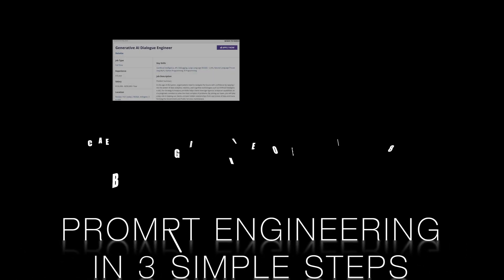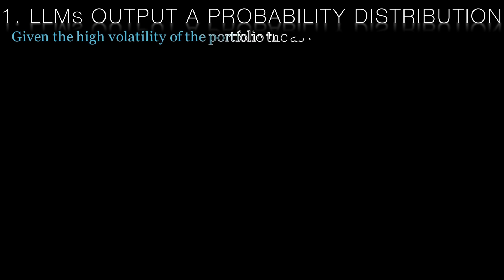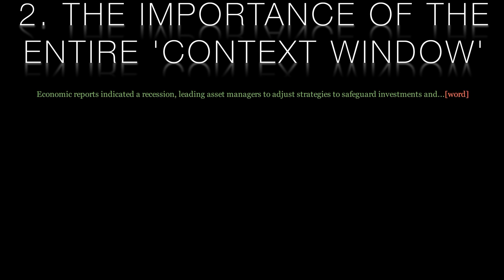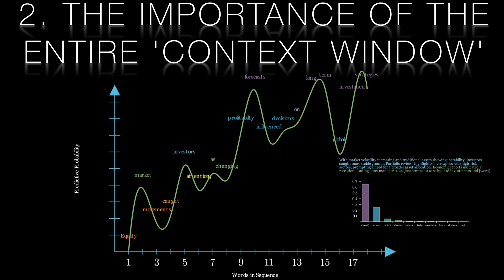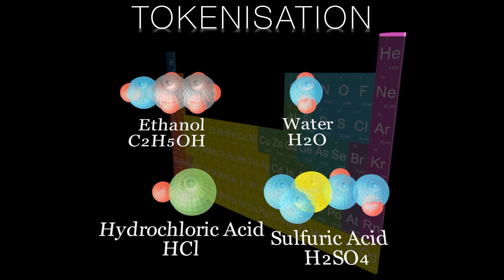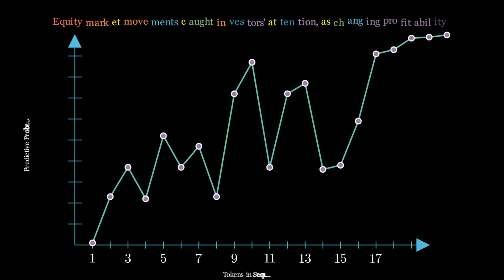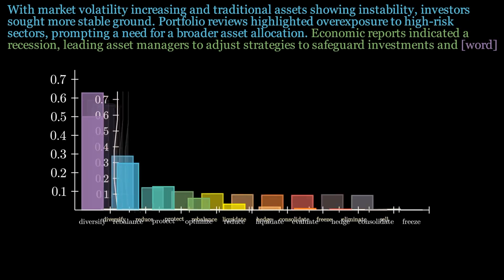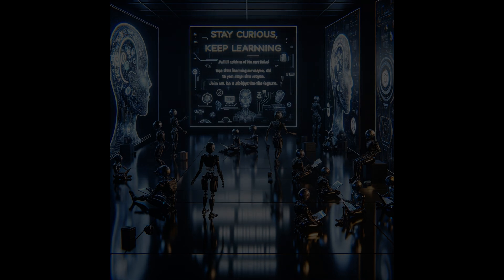The fundamentals of LLMs and Prompt Engineering in 3 easy steps!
Unlock a lucrative career in AI with prompt engineering expertise! In this video, we'll unveil how becoming a master prompt engineer can lead to six-figure salaries and exciting opportunities in AI.

Dive into the essentials of AI models like Chat-GPT, exploring probability distributions, the impact of inputs on outputs, and the power of tokenization. These foundational concepts are not just intriguing – they're your ticket to a rewarding and financially lucrative career in AI.

Mastering Prompt Engineering: Unlocking AI's Full Potential

Ever wondered how AI can lead to a high-paying career? I'm Richard Walker from Lucidate, pioneering AI solutions in capital markets. In this video, we demystify prompt engineering, a skill in high demand in the AI industry.

Discover how AI models like Chat-GPT think, the impact of inputs on outputs, and the significance of breaking down words into tokens. This knowledge is key to a rewarding career in AI, where top firms offer salaries over $300,000.

👉 What You'll Learn:

AI Models' Output Mechanics: Understanding probability distributions in models like Chat-GPT.
Influence of Inputs: How varying context alters AI predictions.
Words vs. Tokens: The power of tokenization in AI language processing.
🌟 Exclusive for our viewers: Deep dive into 'Chain of Thought', 'Tree of Thoughts', and 'ReAct' techniques.

🚀 Lucidate's Expertise: Blending technology and finance, we guide you through complex AI concepts with clarity.

Join our journey and be part of the future of AI!

🔗 Check our comprehensive playlist on prompting techniques: [Insert Link]

Remember, in AI, every step is a leap towards the future.

Timeline:

0:00 - (Introduction): Introduction
2:08 - (AI Models' Output Mechanics): Explanation of AI models like Chat-GPT, focusing on probability distributions.
4:05 - (Influence of Inputs): Discussing how different inputs affect AI outputs.
8:00 - (Words vs. Tokens): Diving into the concept of words and tokens in AI language processing.
11:53 - (Benefits): Benefits of Tokenization
14:27 - (Links) Introduction to advanced techniques like Chain of Thought, Tree of Thoughts, and ReAct.
14:51 - (Closing Remarks): Final thoughts, call to action (subscribe, like, comment), and preview of upcoming content.

Here are some alternative titles:

"Unlock AI Success: 3 Steps to Master LLMs & Prompt Engineering!"
"Lucidate Reveals: Top 3 Secrets of Lucrative Prompt Engineering in AI!"
"AI Career Boost: Learn Prompt Engineering in 3 Easy Steps with Lucidate!"
"3 Essential Steps to Master LLMs - Your Path to a Six-Figure AI Career!"
"Skyrocket Your AI Skills: Lucidate's Guide to Prompt Engineering Mastery!"
"Earn Big in AI: Master LLMs & Prompt Engineering in Just 3 Steps!"
"Lucidate's AI Blueprint: 3 Key Steps to Becoming a Prompt Engineering Pro!"
"Transform Your AI Career: 3 Steps to Excel in LLMs & Prompt Engineering!"
"Exclusive AI Insights: 3 Step Masterclass in LLMs & Prompt Engineering!"
"Step Up in AI: Lucidate’s 3-Step Guide to Prompt Engineering Success!"

Which do you prefer? Leave your answers or suggested titles in the comments!